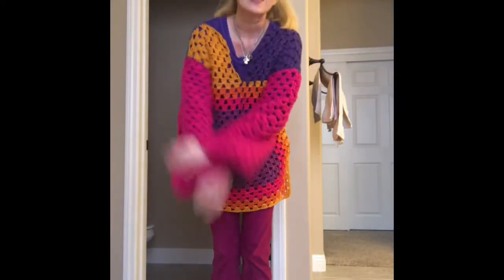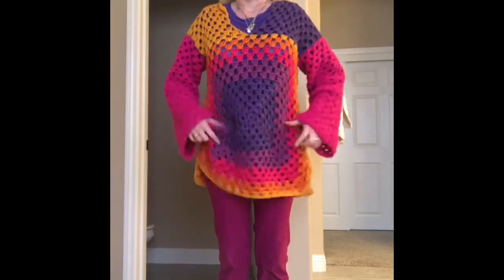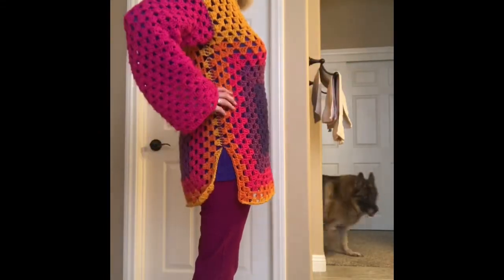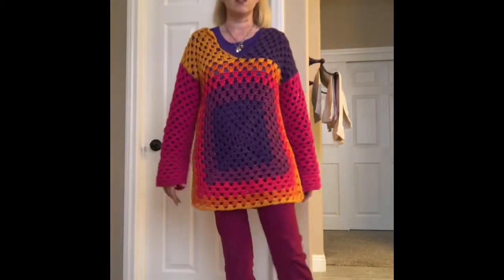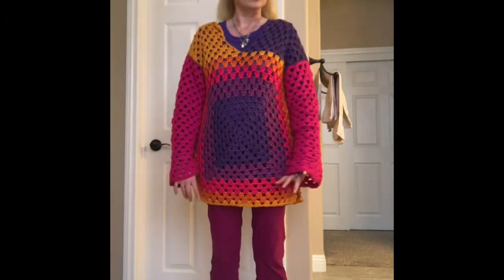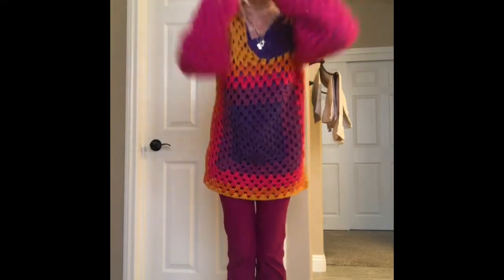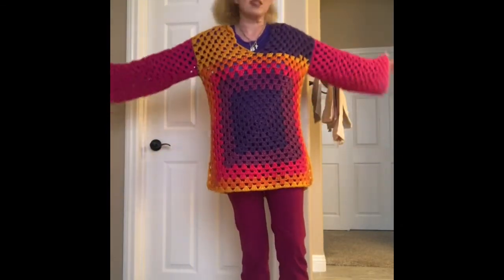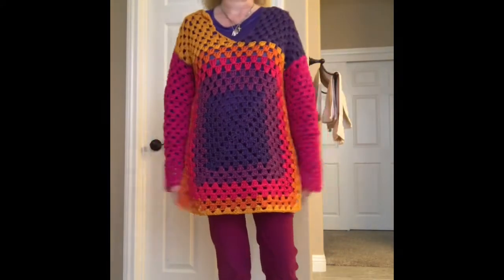I Made A Functional Item!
I didn't realize that I didn't get my face in the shot until I was editing the video, which is just fine with me LOL!
I used the tutorial by Littlejohn’s Yarn for the Crochet Sweater For Beginners and it was sooooo easy! Here is the link to the pattern